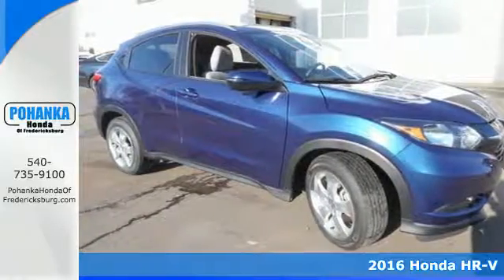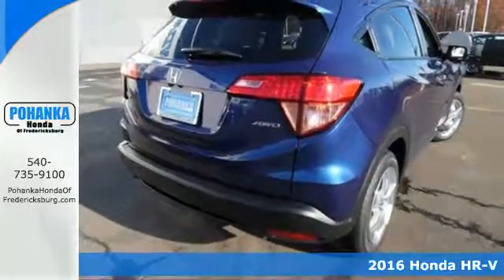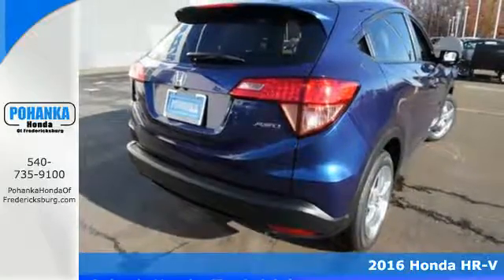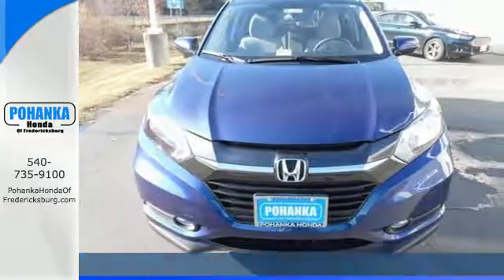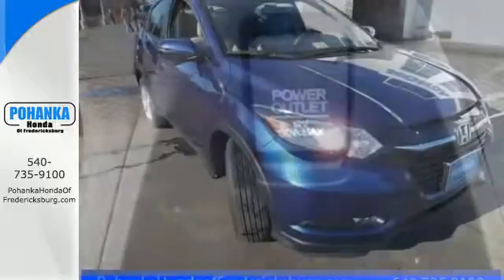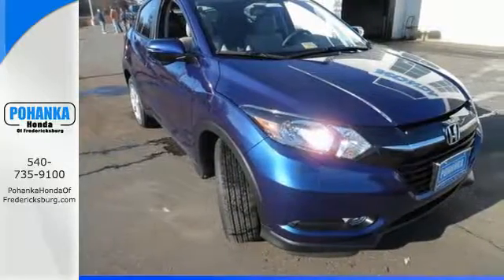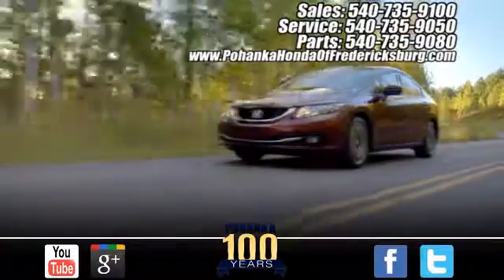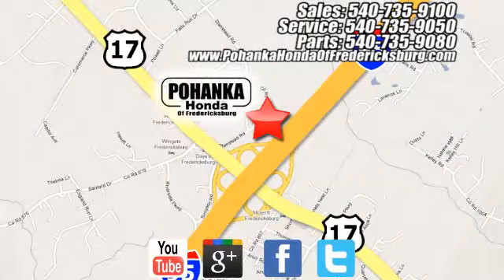New 2016 Honda HR-V Fredericksburg VA Richmond, VA FGM770920 - SOLD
Year: 2016
Make: Honda
Model: HR-V
Trim: EX-L
Engine: 1.8L I4 SOHC 16V i-VTEC
Transmission: CVT
Color: Blue
Interior: Gray
Stock #: FGM770920
VIN: 3CZRU6H78GM770920
Navigation! Come to the experts! Come take a look at the deal we have on this fantastic 2016 Honda HR-V. Will stand by you come rain or shine. All prices exclude taxes, title, license, and dealer processing fee of $599.00. Published price subject to change without notice to correct errors or omissions or in the event of inventory fluctuations. All features not on all vehicles. Vehicles shown are for illustration purposes only. MPG is based on 2017 EPA mileage ratings. Use for comparison purposes only. Your mileage will vary depending on driving conditions, how you drive and maintain your vehicle, battery-pack (hybrid only) and other factors.

Address:
60 South Gateway Drive